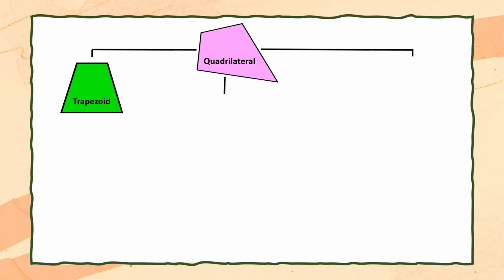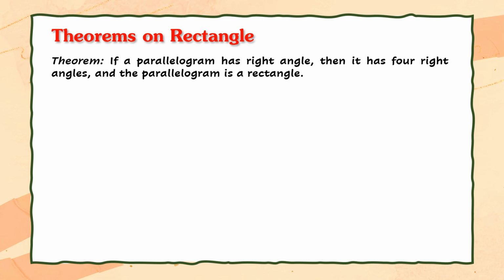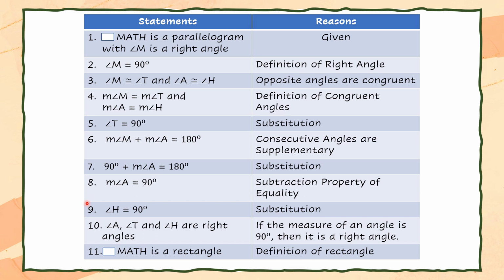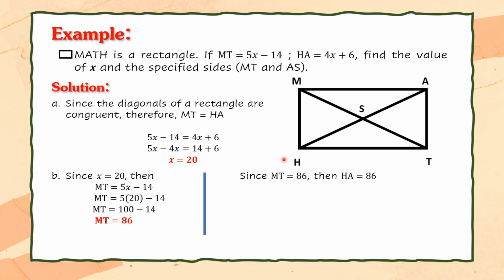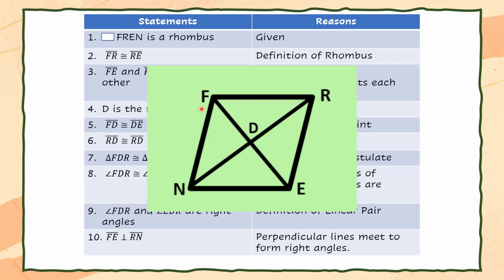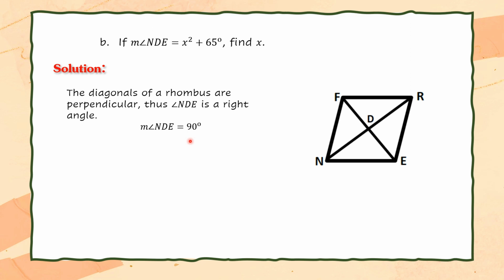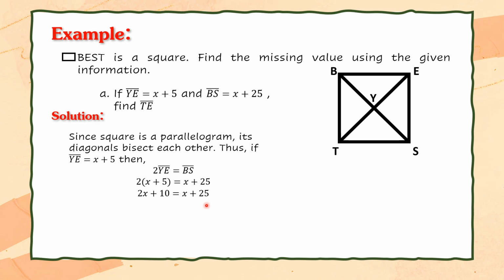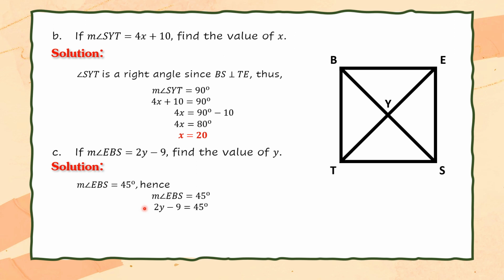Parallelograms - Math 9 Quarter 3 Week 2 Project SOAR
Batang MANDunong, samahan si Teacher ALYSSA ng BJNHS upang mag-aral sa week 2 lessons ng Quarter 3 GRADE 9 MATHEMATICS ng inyong CLAID Modules. Math-sayang Math-aral, tayo nang Math-tuto!